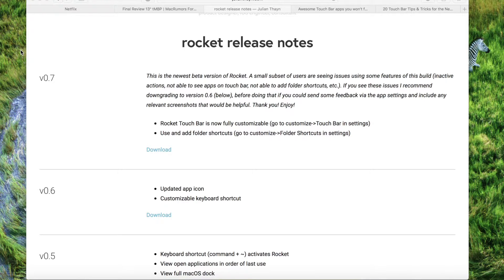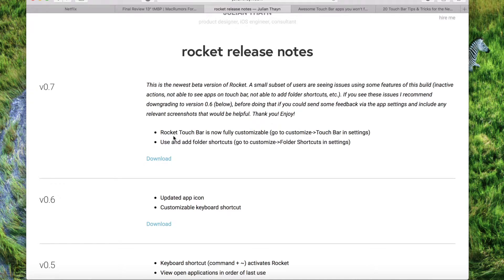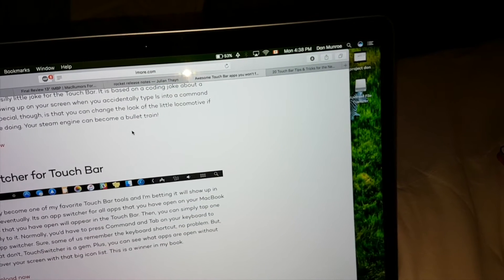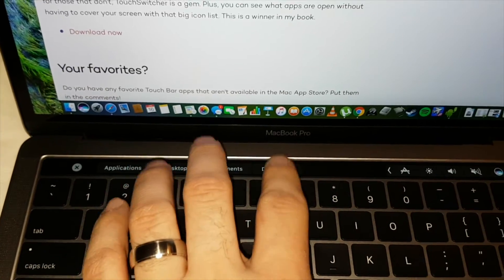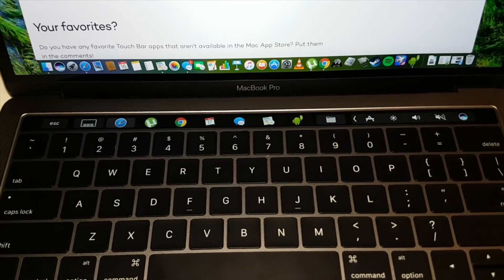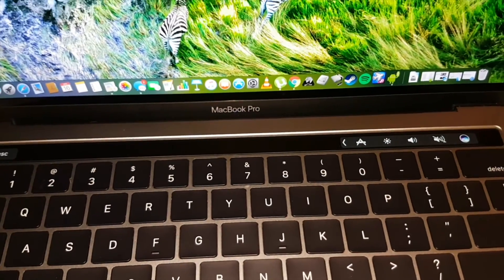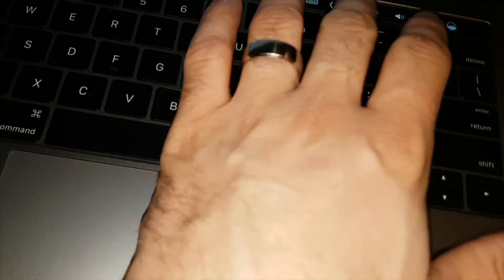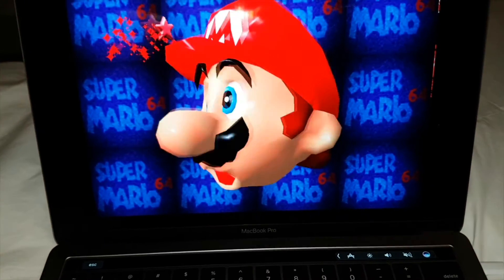MacBook Pro Touch Bar Apps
Rocket for MacBook Pro Touch Bar

Some useful apps that you can use with your brand new MacBook Pro with Touch Bar!